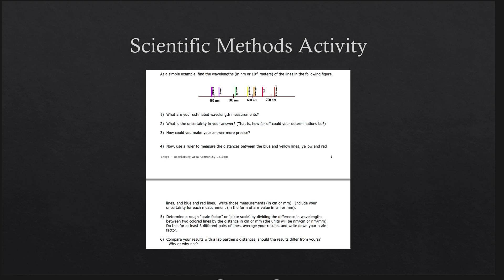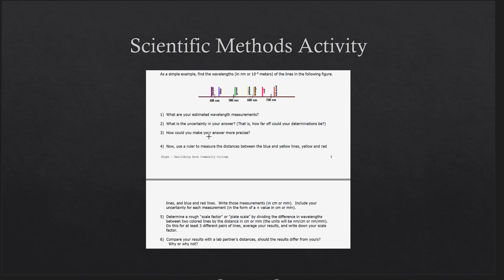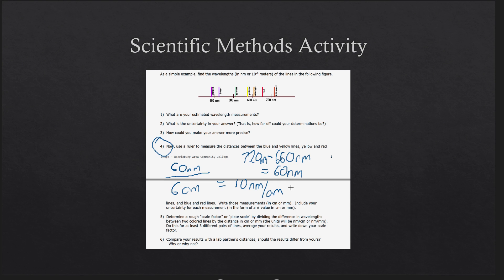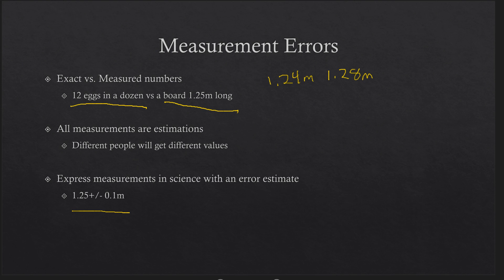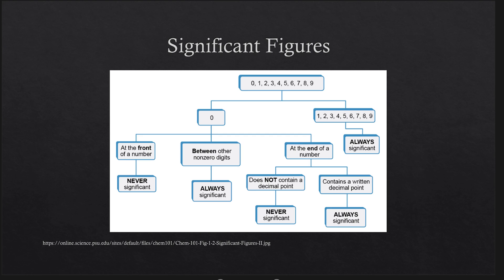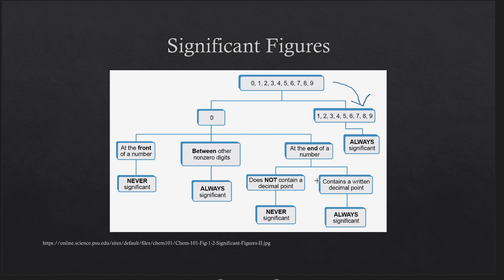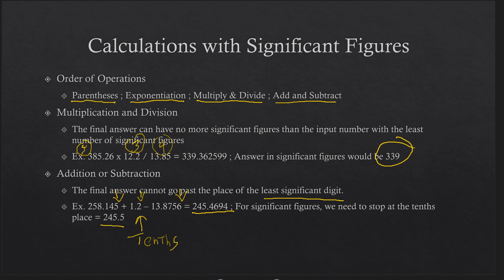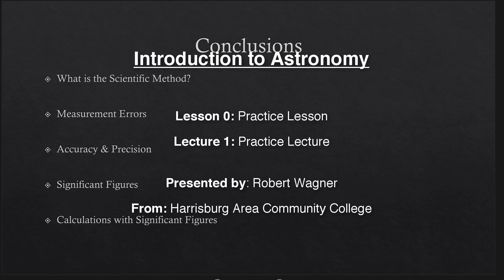Scientific Methods Activity Explanation Video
This is a video explanation of the Scientific Methods activity that is used in my astronomy and physical science classes. The purpose of this is to provide additional explanation for students taking my class in an online setting.